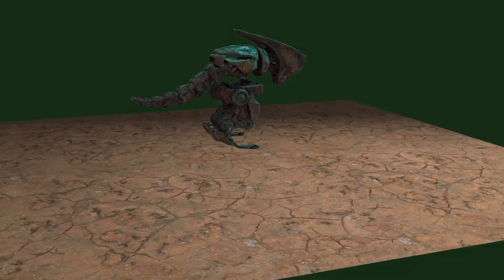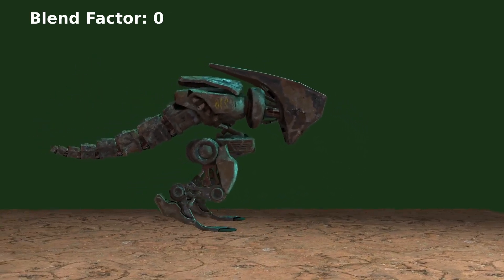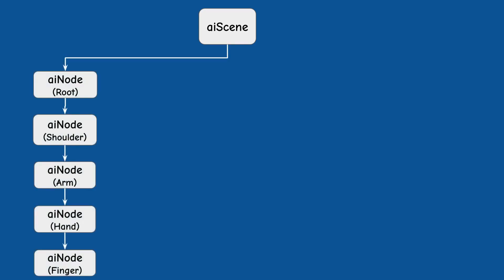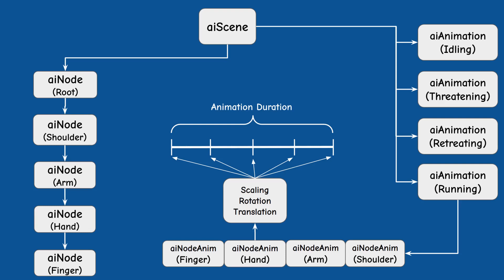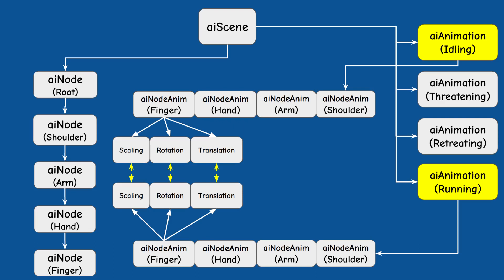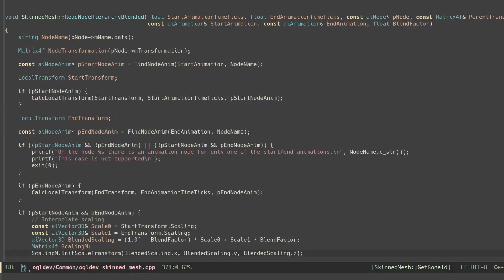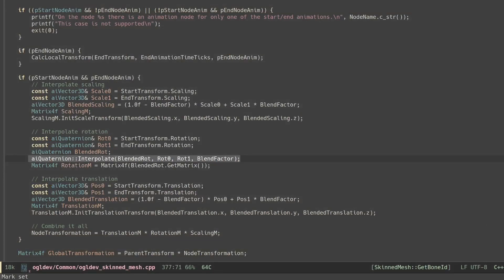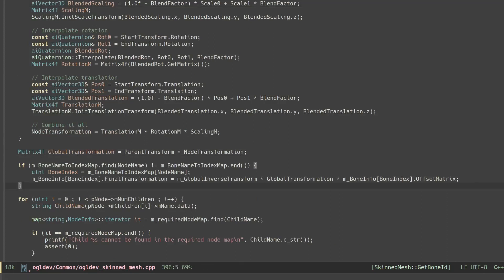HOW TO BLEND SKELETAL ANIMATIONS // OpenGL Tutorial #42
In this video I explain how to smoothly transition between two animations (a.k.a blending animations) using the Assimp library and OpenGL.

Timecodes:
00:00 Intro
01:42 Skeletal animation data structures recap
03:36 How to blend animations
04:16 Code review
07:38 Conclusion

Raptoid mascot model by Reallusion
Texture by Dario Barresi and Dimitrios Savva

If you want to get the same version that was used in the video checkout the tag TUT_42_BLEND_ANIM.

Etay Meiri